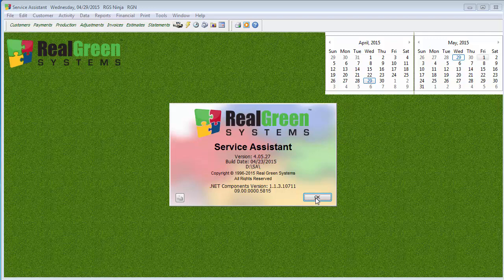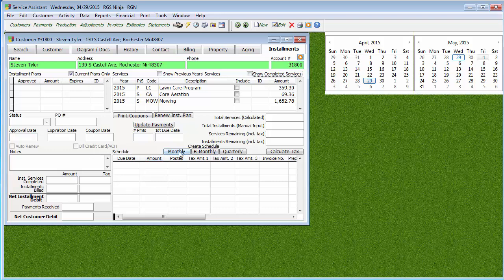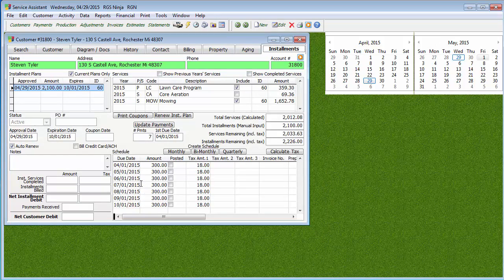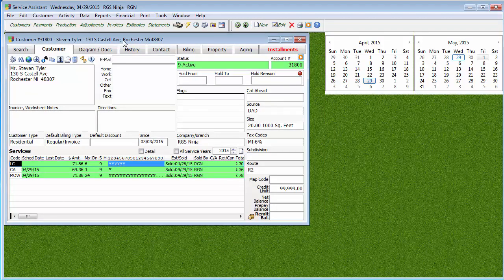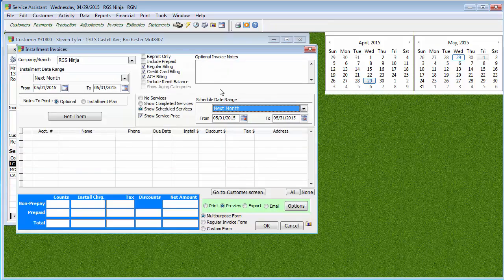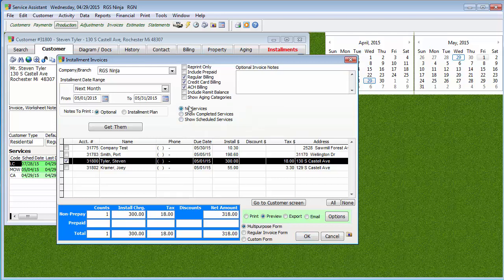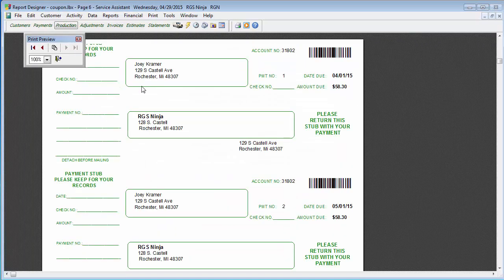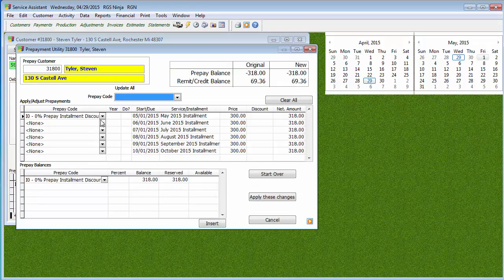Crash Course on Installments